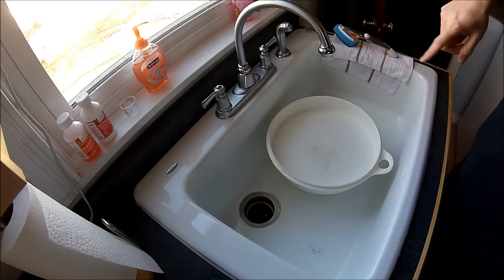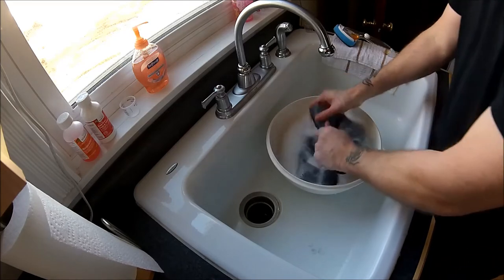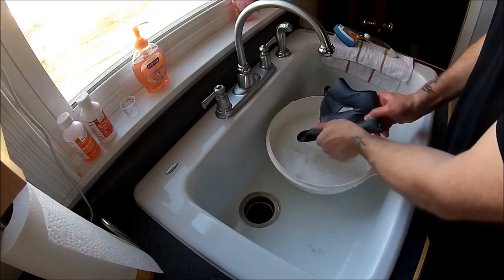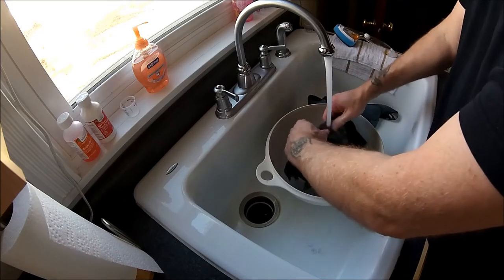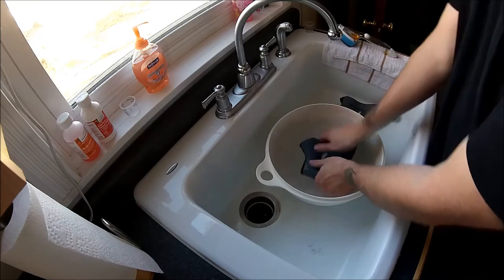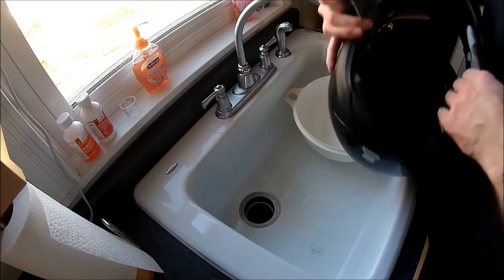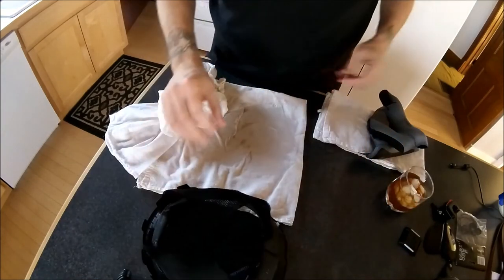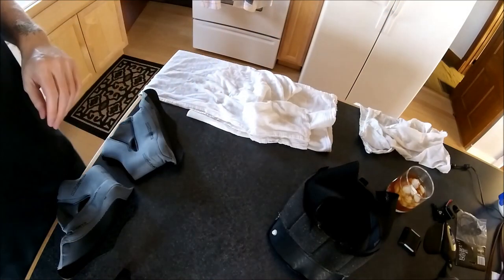How I wash a motorcycle helmet liner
Turn up the volume! Just a video on how I wash a motorcycle helmet liner to keep the funk to a minimum.  Sorry about the audio, my mic sensitivity was on the lowest setting.